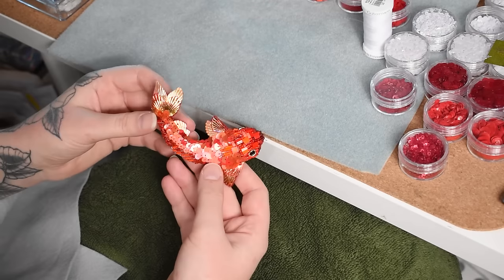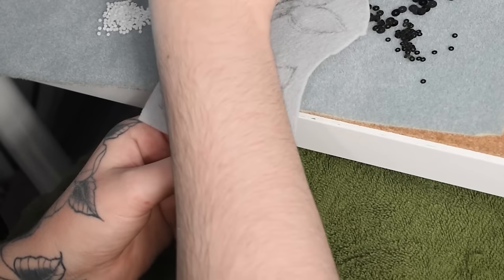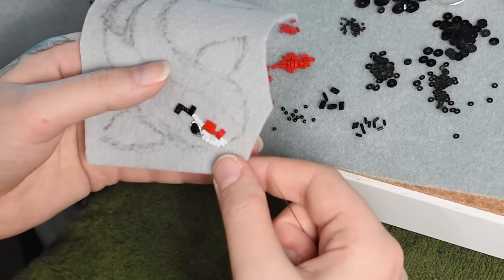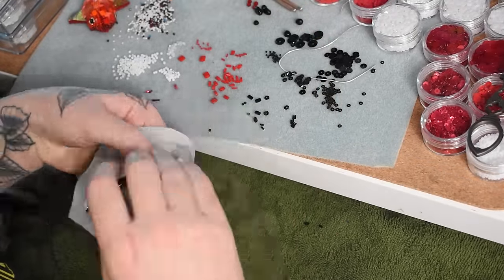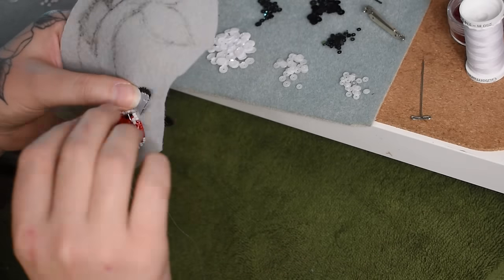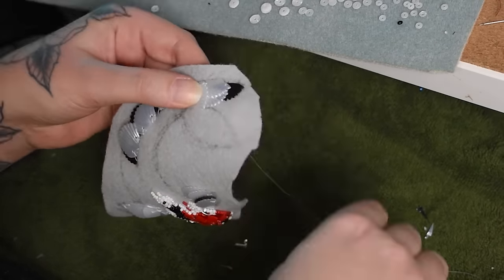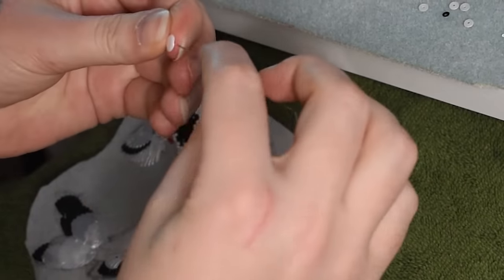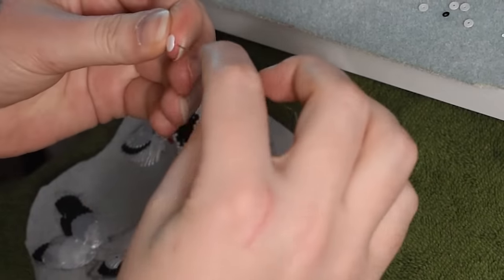Making a Sequined Koi Fish Brooch ✨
I finally put my bugs aside to gave making a sequined fish brooch a try, starting with my favorite colorful carp 🎏

DIY Beads Store
Supply Emporium